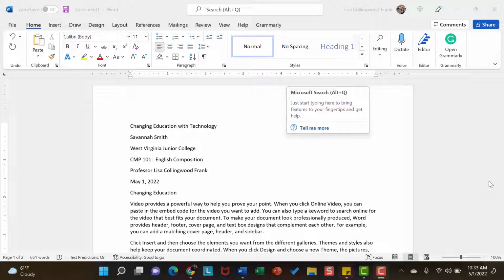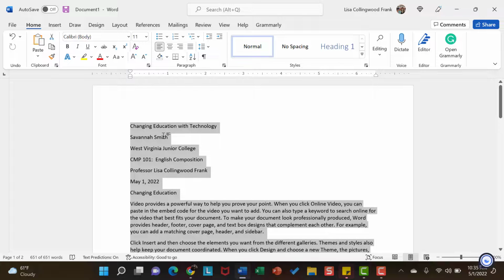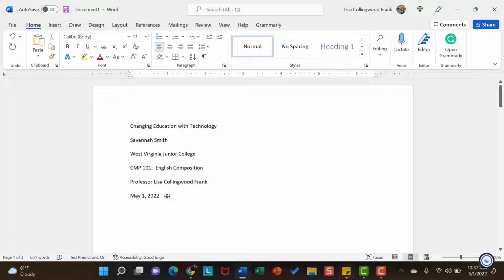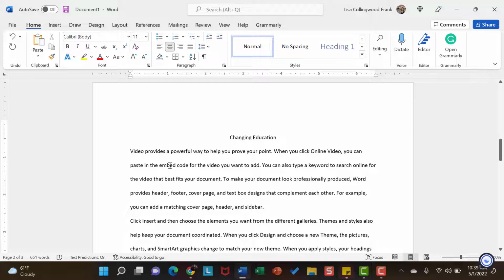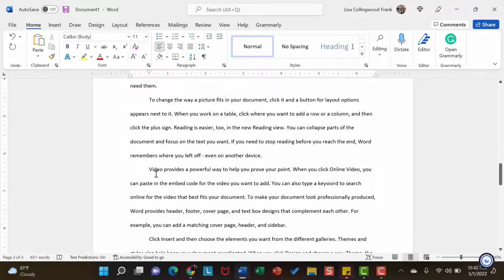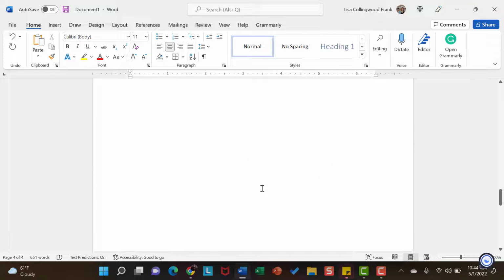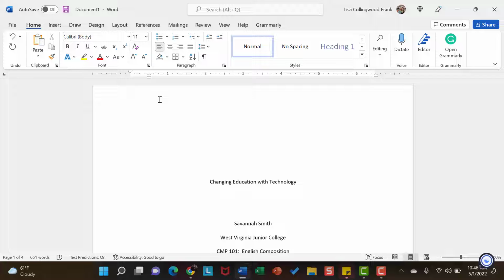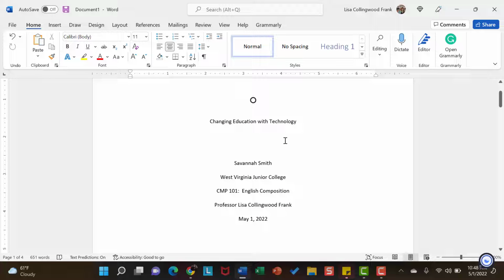Formatting an APA Style Report with Microsoft Word